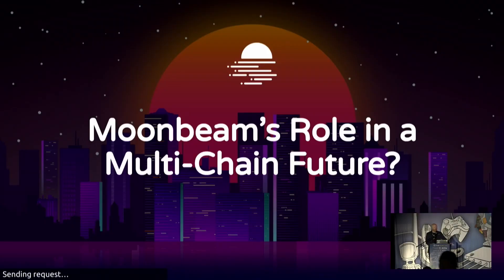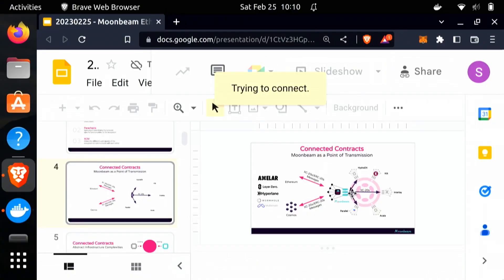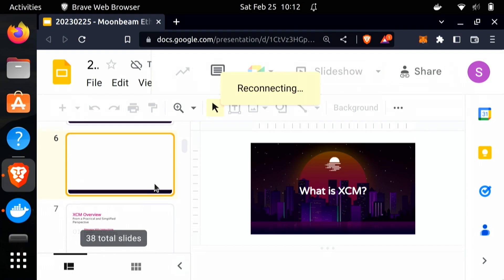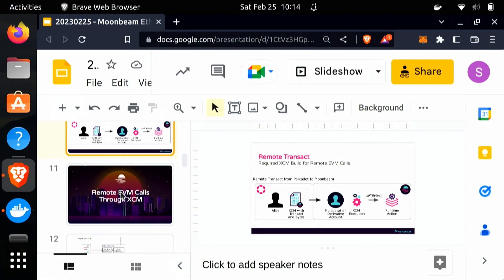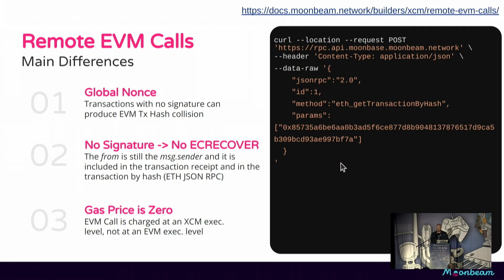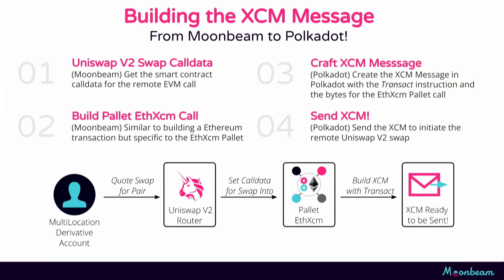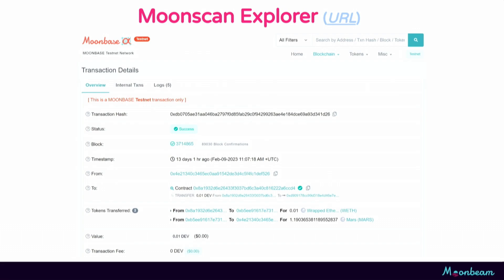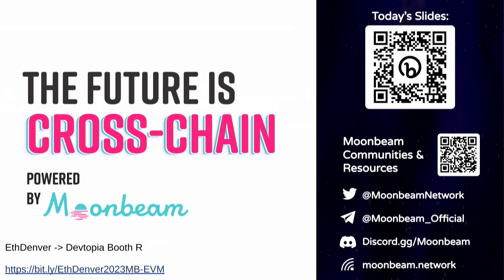Cross-Chain EVM Calls by Stephen Shelton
In this talk we'll discuss how Polkadot's interoperability protocol works at a high level. And we'll go into more details of how this can be used to access Moonbeam's EVM from a different chain. This opens a new realm of possibilities, as contracts in Moonbeam can access app-specialized blockchains inside the Polkadot ecosystem. But also, these specialized chain can tap into Moonbeam's EVM and all the benefits smart contracts offer.

Stephen Shelton
Blockchain Engineer on Moonbeam team